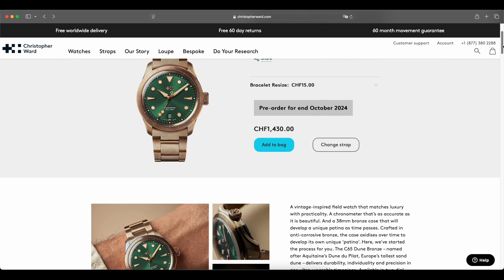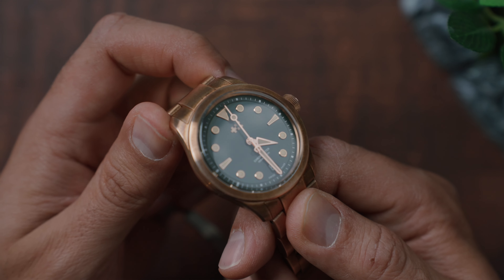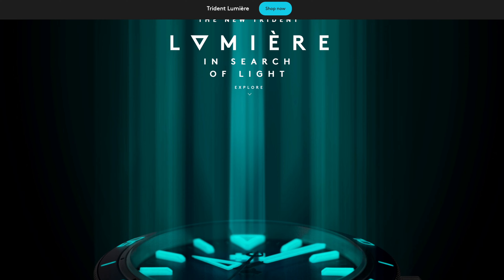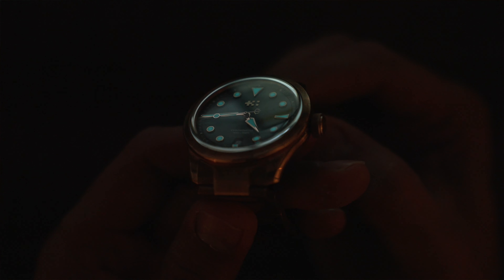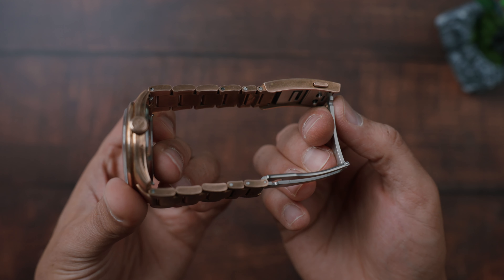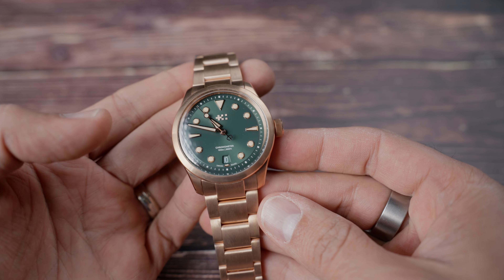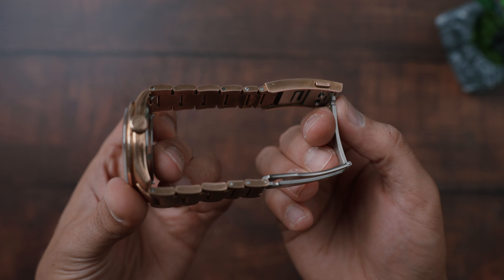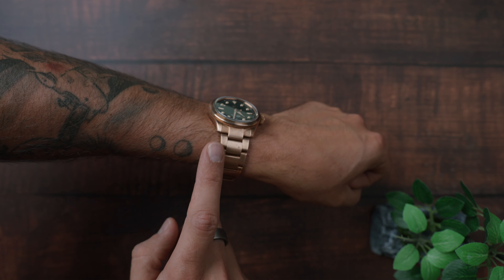Christopher Ward Dune C65 full bronze COSC - a masterpiece with patina!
This time piece is a beauty and it comes in full bronze!
If you are into bronze watches and you want a bronze bracelet AND a COSC movement then this is it.